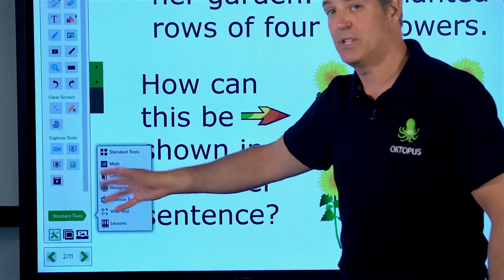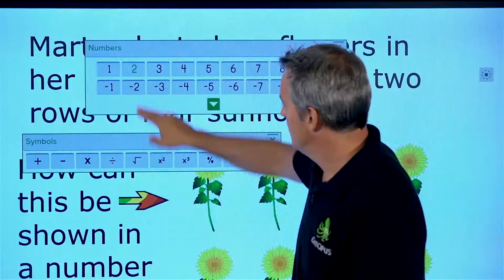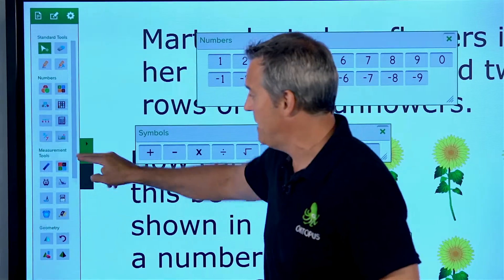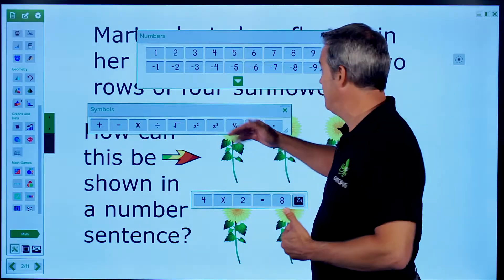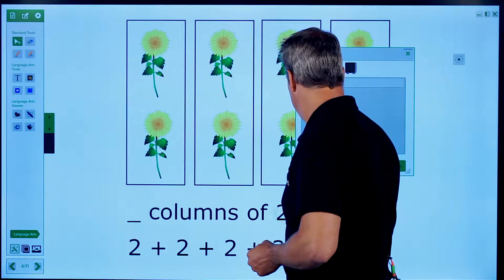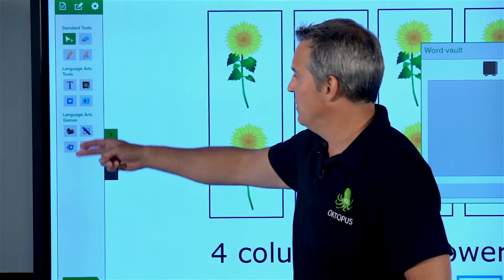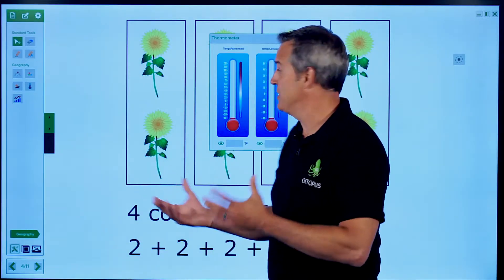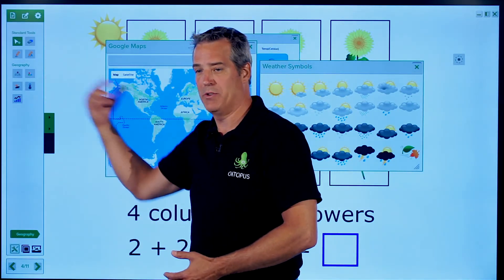Oktopus Training 1.3 Subject Specific Tools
A brief overview of the subject specific tools in Qwizdom Oktopus, whiteboarding and collaboration software.